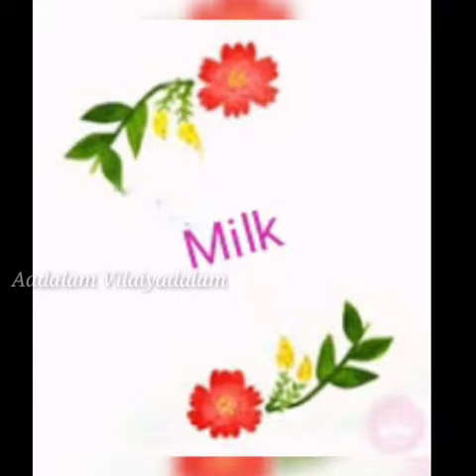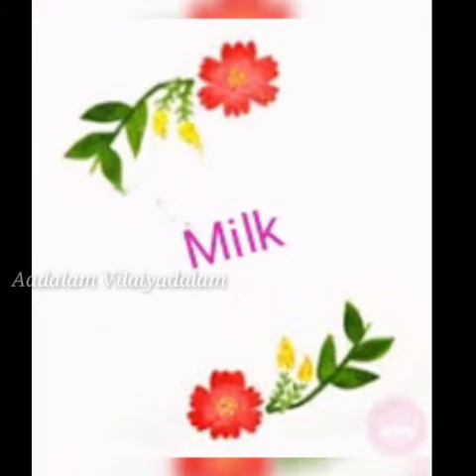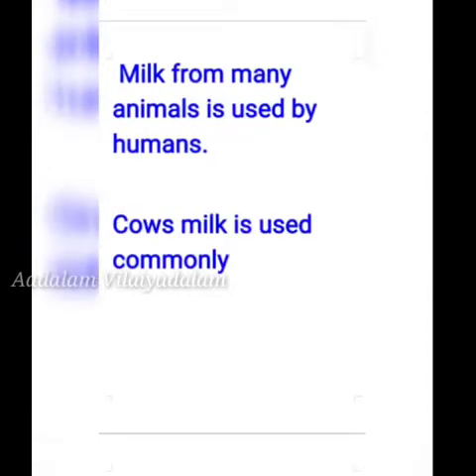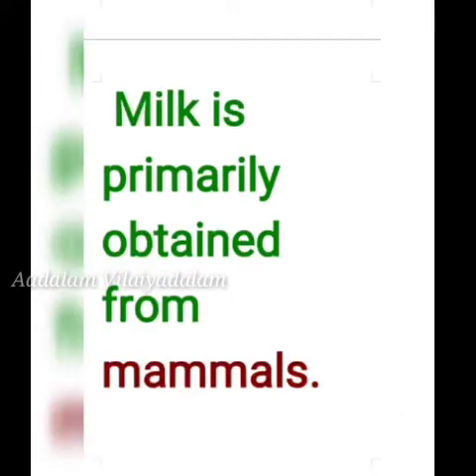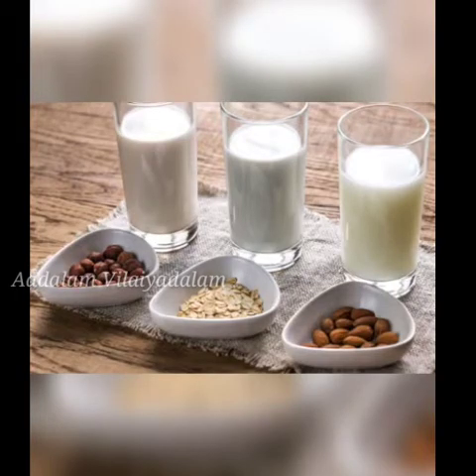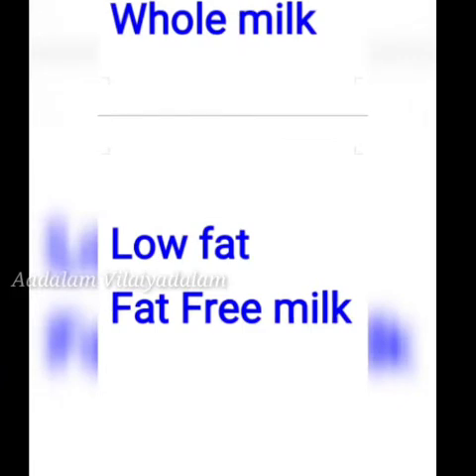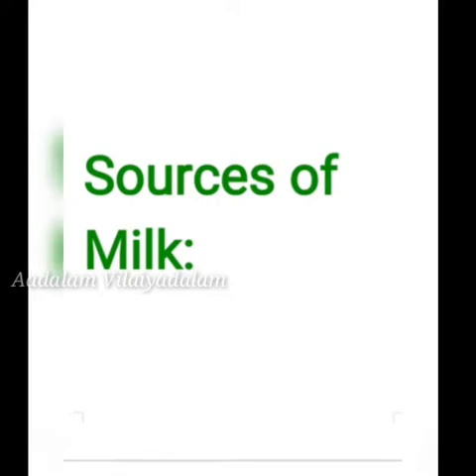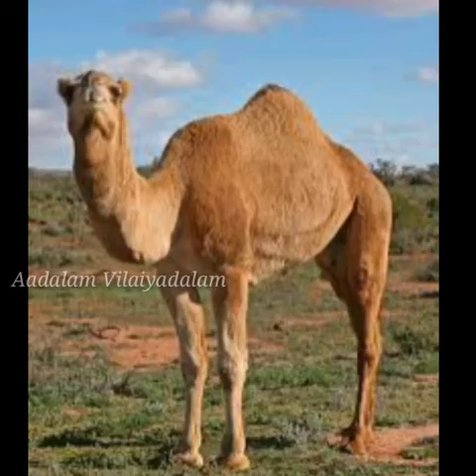4th STD SCIENCE | SCIENCE IN EVERYDAY LIFE